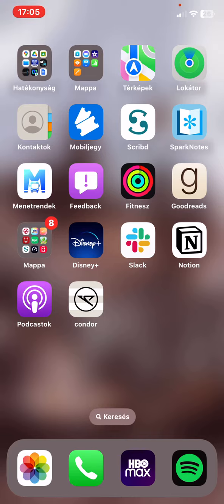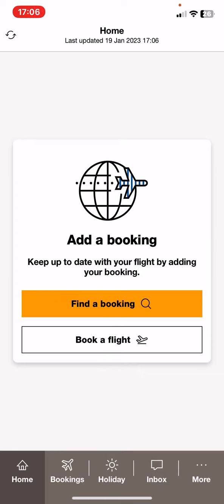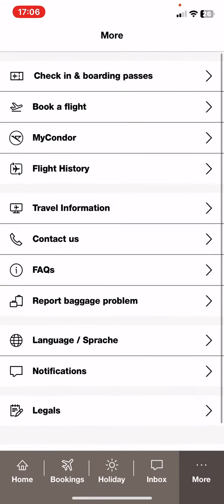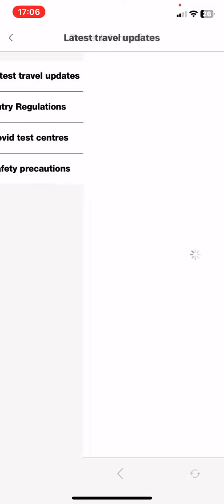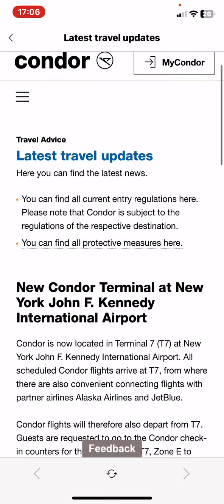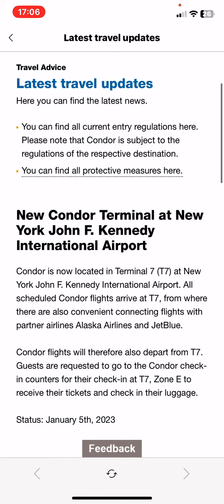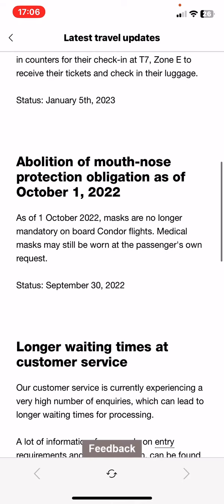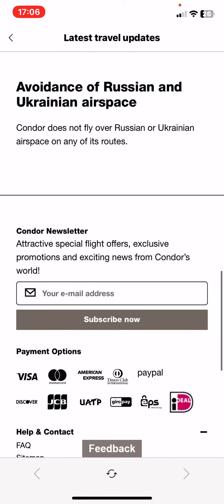Where to find the latest travel updates in Condor Airlines?